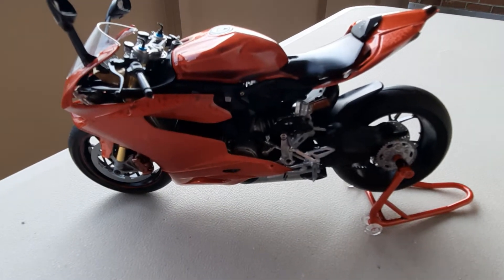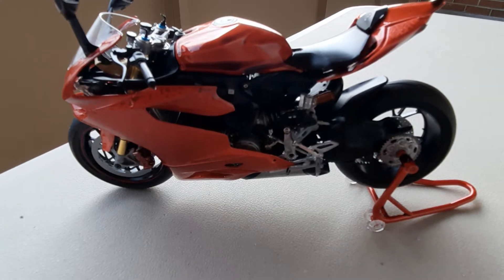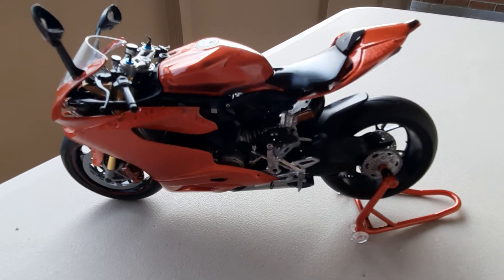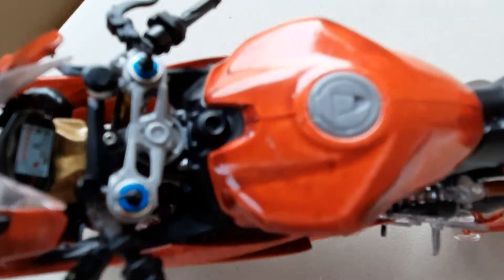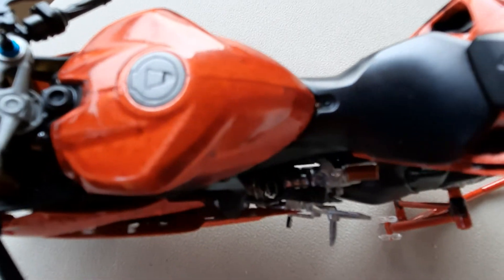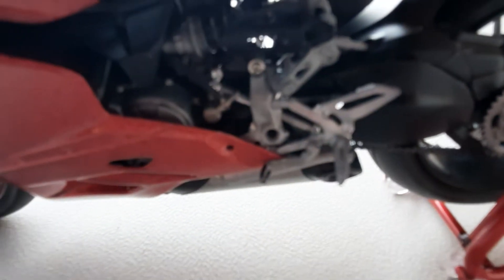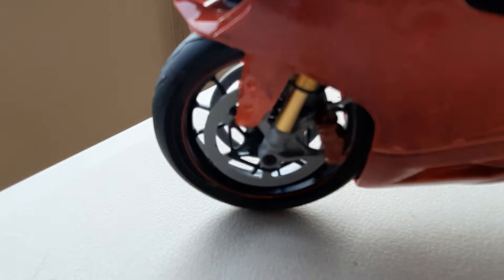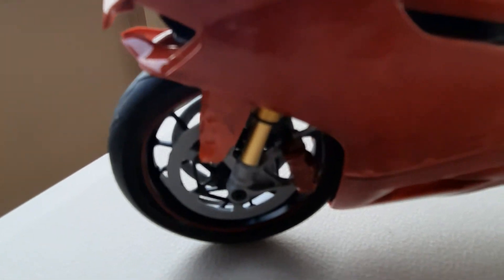better video of the bike did it outside this time